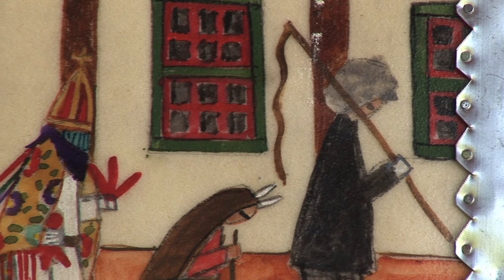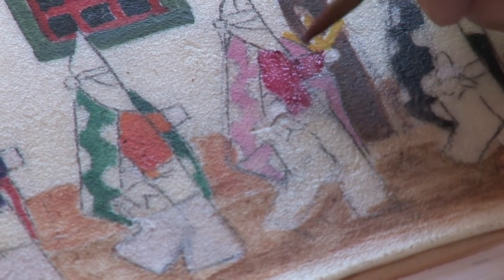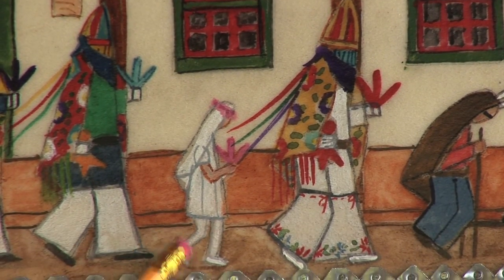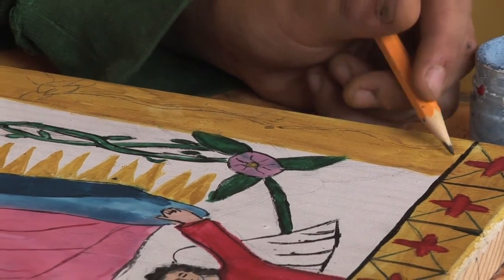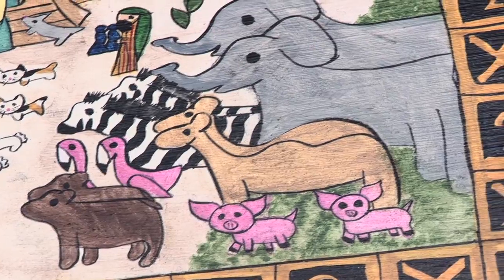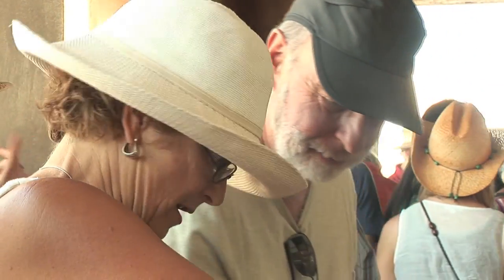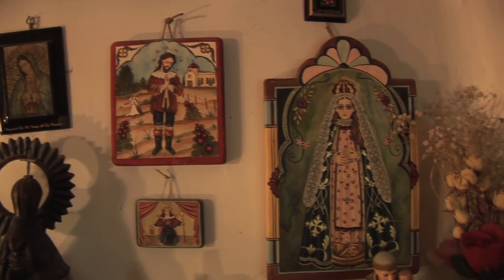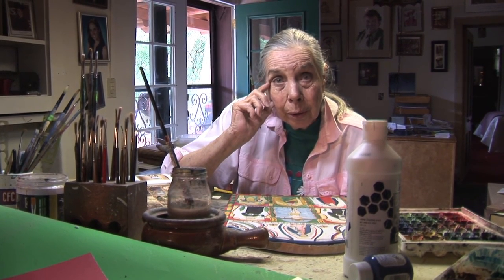Monica Sosaya: Maestra de Tradición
At 85, Monica Sosaya is the "Grand Dame" of the annual Santa Fe Traditional Spanish Market.  A master Santera, Colchera and painter, Monica has mentored hundreds in the traditional Spanish Colonial arts of Northern New Mexico with amazing energy, wit, and wisdom.